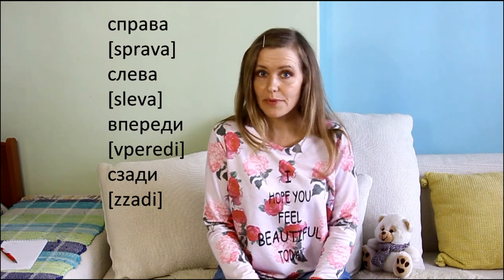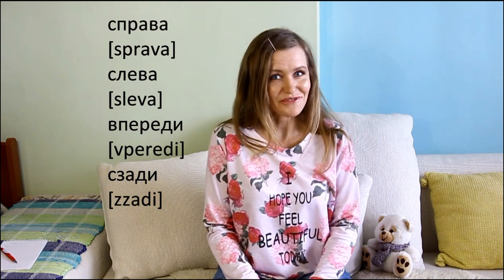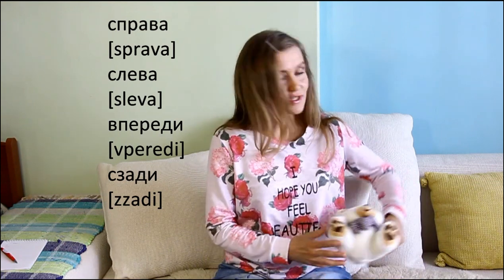Lets Learn Russian! Russian words: left, right, in front, behind. Lesson 023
Short and unserious lessons that help you to learn Russian.

I hope it will help and entertain you!

Let's learn Russian and make friends!